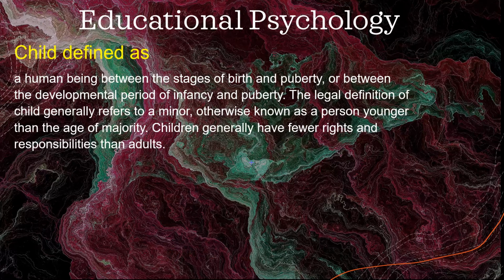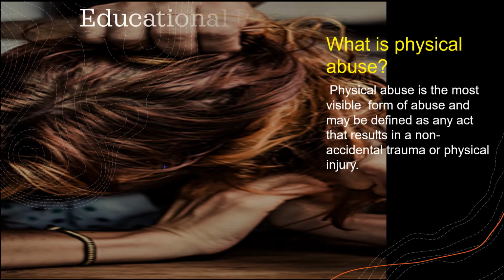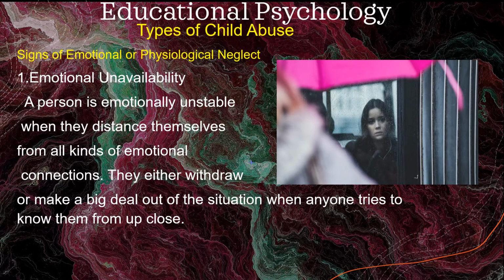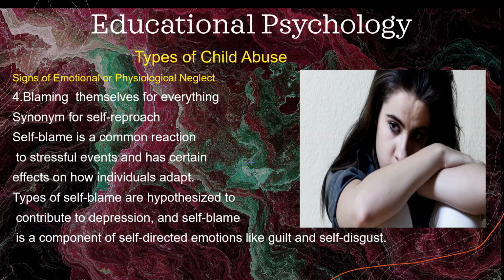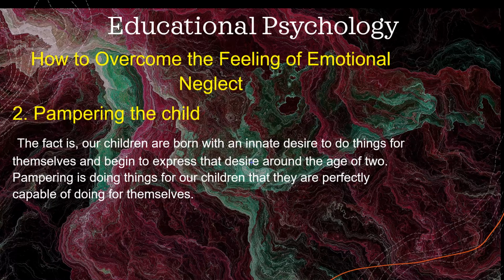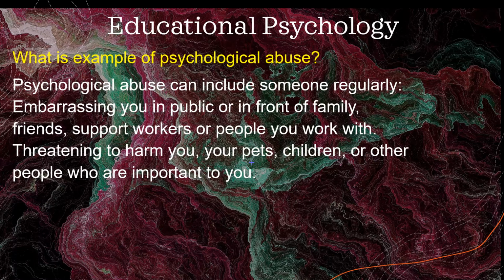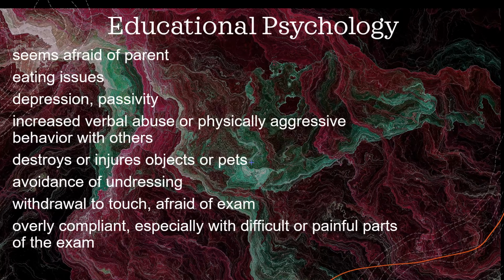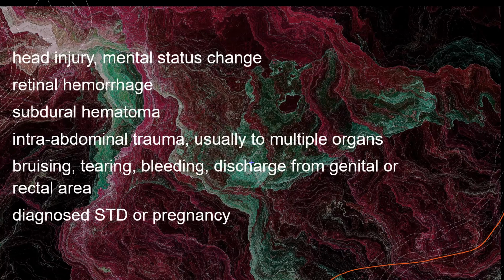TYPES OF CHILD ABUSE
Child abuse and neglect are serious public health problems and adverse childhood experiences (ACEs). They can have long-term impacts on health, opportunity, and well-being. This issue includes all types of abuse and neglect of a child under the age of 18 by a parent, caregiver, or another person in a custodial role (such as a religious leader, a coach, or a teacher) that results in harm, the potential for harm, or threat of harm to a child.

There are four common types of abuse and neglect:

1. Physical abuse is the intentional use of physical force that can result in physical injury. Examples include hitting, kicking, shaking, burning, or other shows of force against a child.

2. Sexual abuse involves pressuring or forcing a child to engage in sexual acts. It includes behaviors such as fondling, penetration, and exposing a child to other sexual activities.

3. Emotional abuse refers to behaviors that harm a child’s self-worth or emotional well-being. Examples include name-calling, shaming, rejecting, withholding love, and threatening.

4. Neglect is the failure to meet a child’s basic physical and emotional needs. These needs include housing, food, clothing, education, access to medical care, and having feelings validated and appropriately responded to.